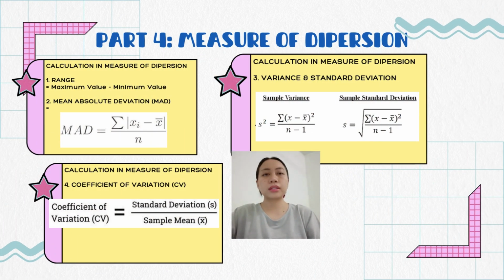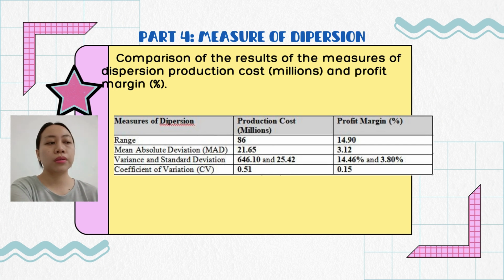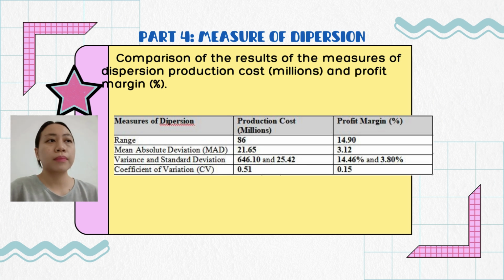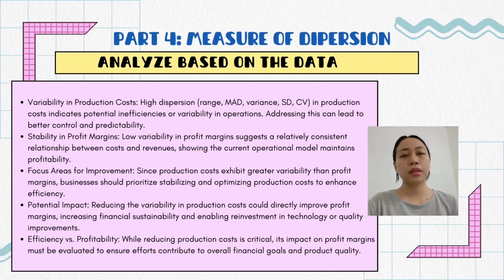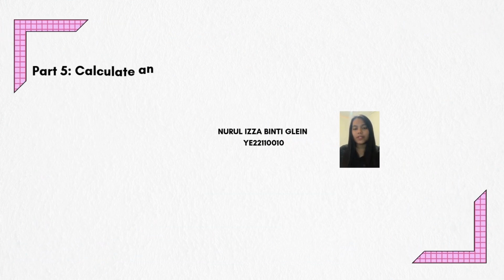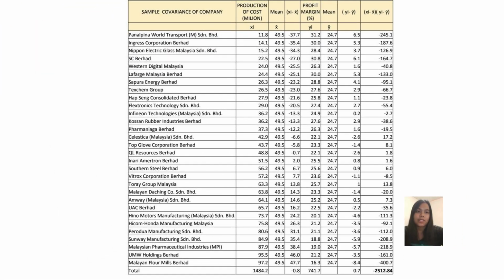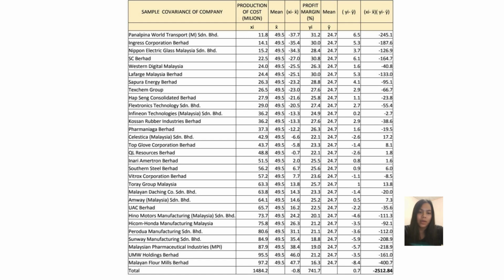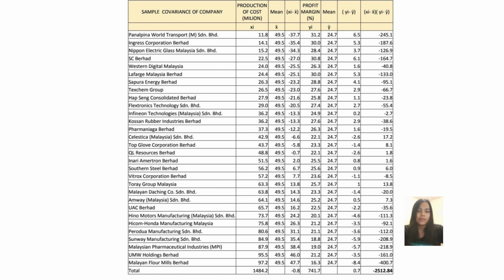GROUP 3 BT12703 DATA ANALYTICS AND BUSINESS INTELLIGENCE 2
DESCRIPTIVE ANALYTICS OF KEY PERFORMANCE INDICATORS IN MALAYSIAN MANUFACTURING COMPANIES

GROUP MEMBERS:
1.  CHRISTY TEE @ CHING YWEN TEE YE22110002
2.  NORJIELLA BINTI MOHD NURDIN YE23210038
3.  NURUL AINI ATHIRAH BINTI ADI ISKANDAR YE23210060
4.  NURUL IZZA BINTI GLEIN YE22110010
5.  MUHD GHADAFI BIN AWANG YE22110007